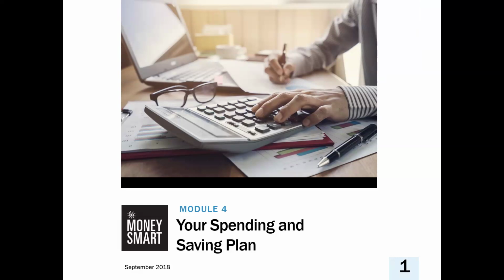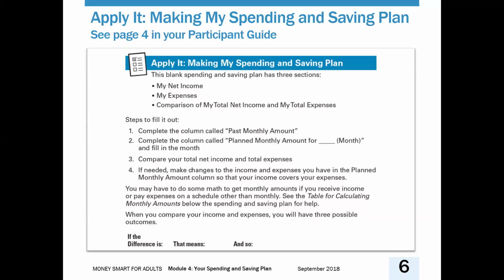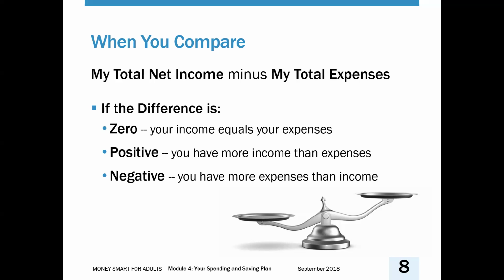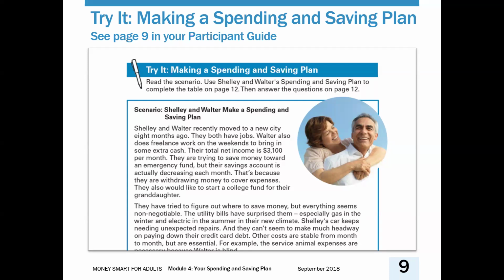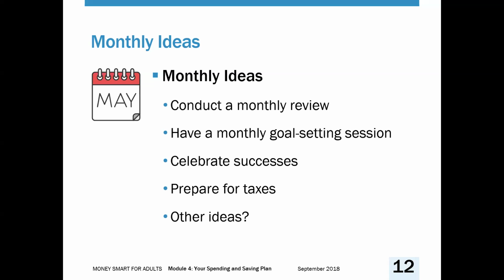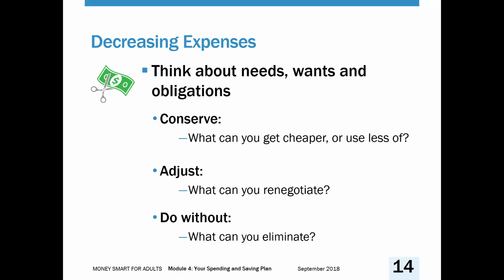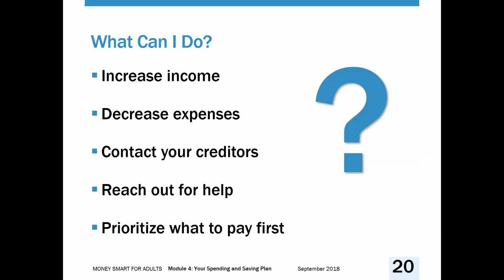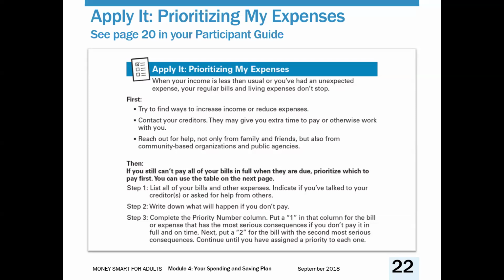Your Spending & Saving Plan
Learn how to build a spending and saving plan that works for you! This session will cover strategies to increase income, reduce expenses, and prioritize spending when funds are tight. Take control of your financial future with practical tools and insights.